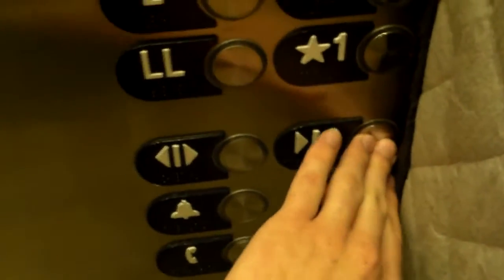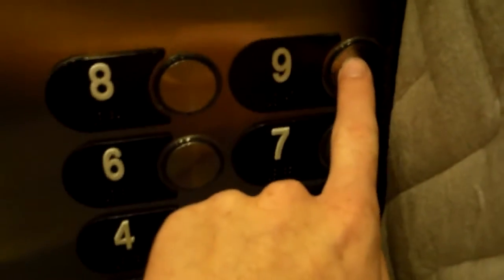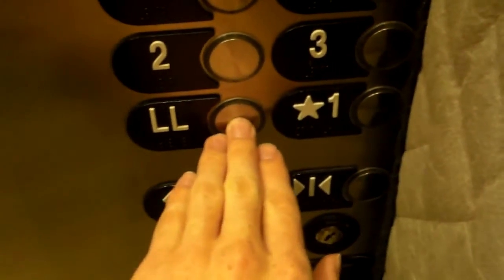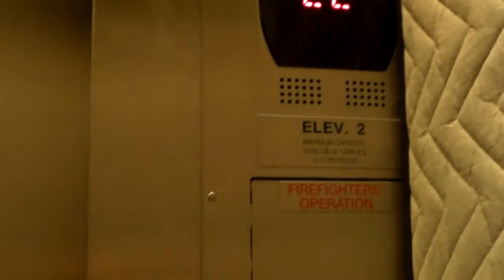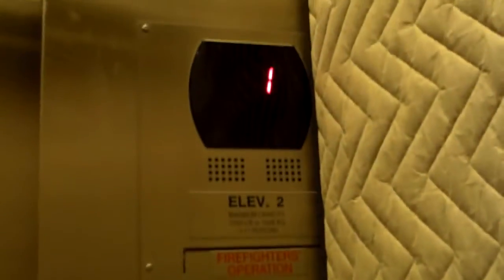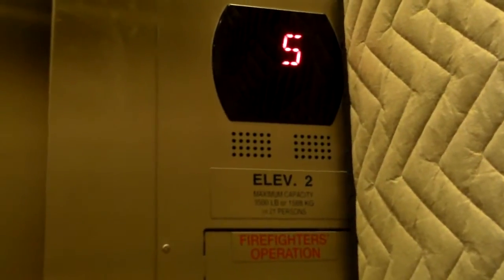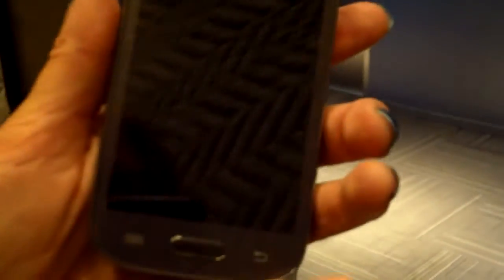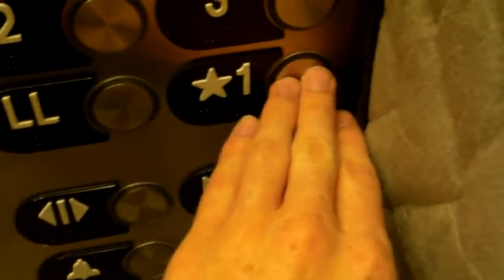Otis GEN2 Traction Elevators at Village Center Station with a SPECIAL GUEST!!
I edited this video to remove some things, so some parts of it are blurred. DO NOT ASK ABOUT IT!!! I will NOT respond to questions or comments regarding the blurred sections.

Original Video Description:
That's right everyone, I had a special guest on the phone in this video and you won't believe who it is! It is JimLiElevators!!! Please enjoy this special video, and the specifications can be found below.

Brand: Otis
Motor Type: GEN2 Traction
Modernized: No
Hall Stations: Otis Series 4
-Illumination Color: Green
-Button Type: Flush
-Panel Finishing: Stainless Steel
Hall Lanterns: Otis Series 4
-Illumination Color:
  -Up: White
  -Down: Red
-Lantern Style: Circular
Cab Stations: Otis Series 5
-Illumination Color: Red
-Button Type: Flush
-ADA Compliant: Yes
Indicator: Otis Series 5
-Illumination Color: Red
Cab Lanterns: None
Phone: Otis
-ADA Compliant: Yes
-Location of Phone: On Panel
Door Type: Center Open
-Safety Sensor Type: Infrared
Capacity: 3500 Lbs
Speed: 500 FPM
Distance Traveled: At least 100 Feet
Floors Served: LL(Lower Level), *1-9
Year Installed: 2009
Other Observations or Details: The elevator that I rode also doubles as a service elevator, so while it has an interior, it is always covered in padding.